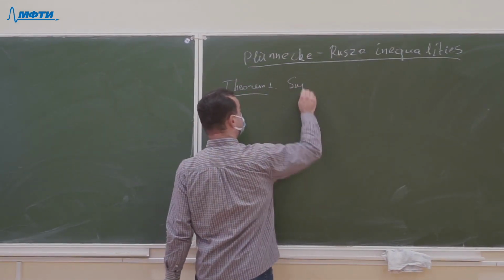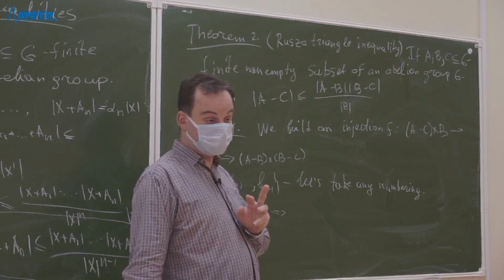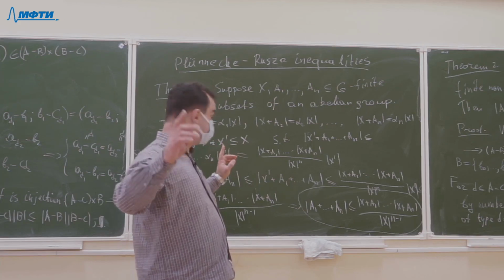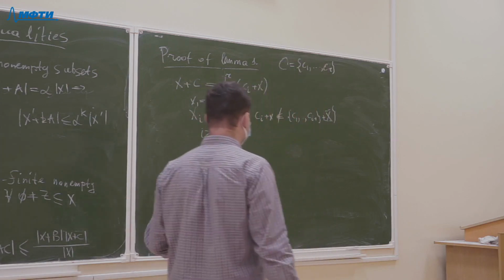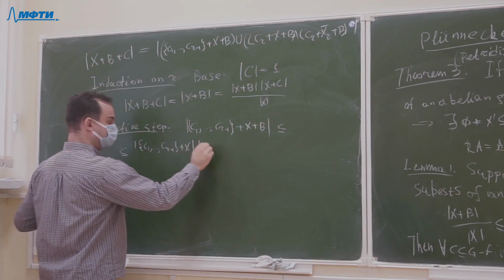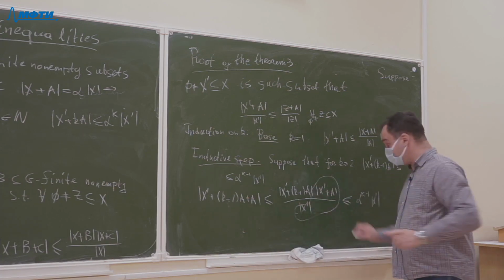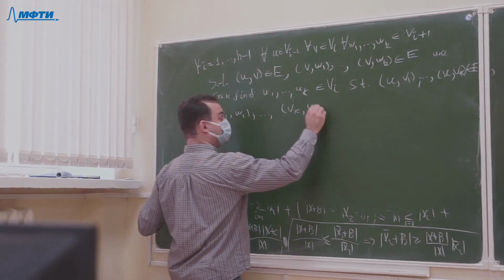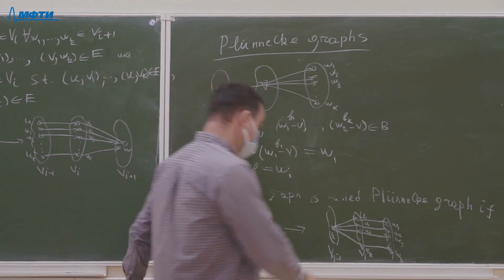Additive combinatorics, Glibichuk A. A. 20.10.2021г.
Description: Plunnecke-Rusza inequalities

Subject: Additive combinatorics
Type: Lecture
Teacher: Bogachev Nikolay Nikolay